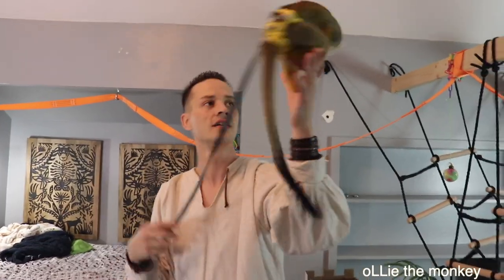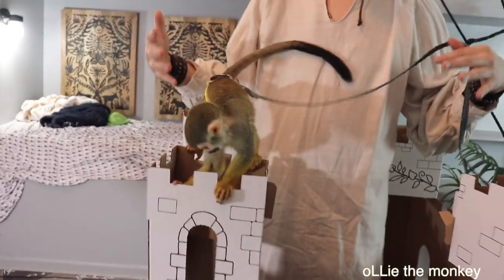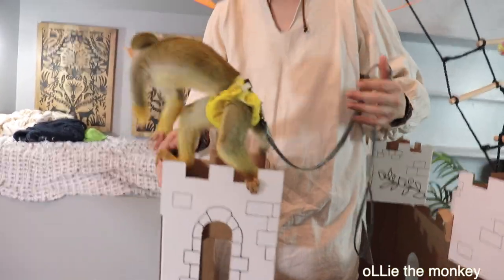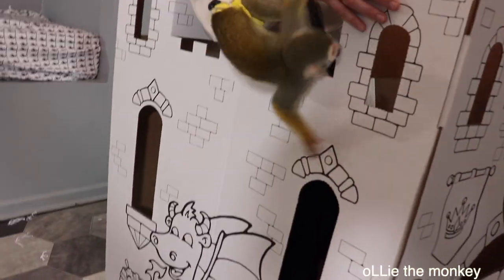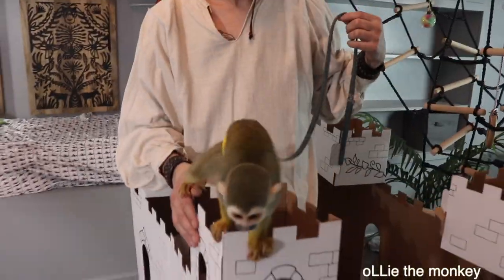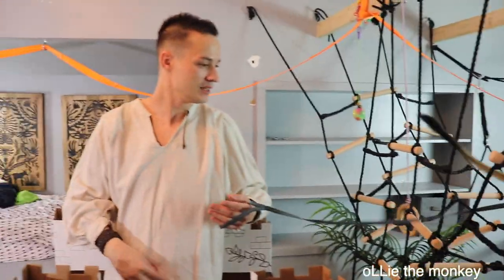Exploring A "Medieval" Castle With Baby Monkey oLLie! (FUN PLAYTIME!)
Luke goes Medieval with his baby Squirrel Monkey pal oLLie in a pretend play castle!

WATCH SOME OF OLLIE’S FAVORITES

GET YOUR OLLIE MERCH! NEW DESIGNS ADDED MONTHLY!

If you read all of this, comment MEDIEVAL MONKEY !!” below 🐒💕